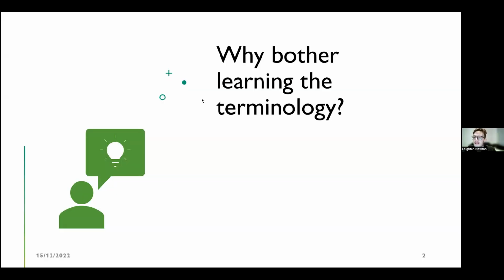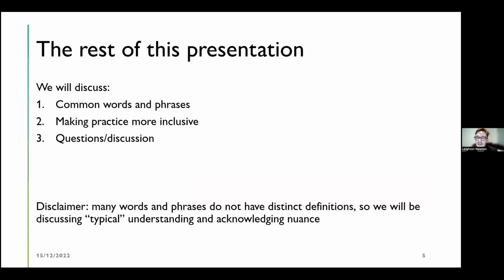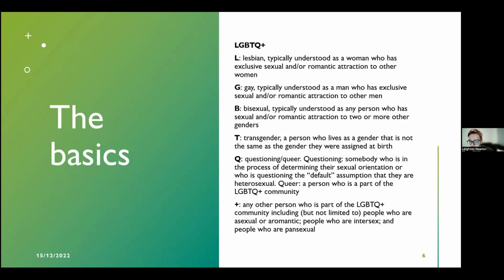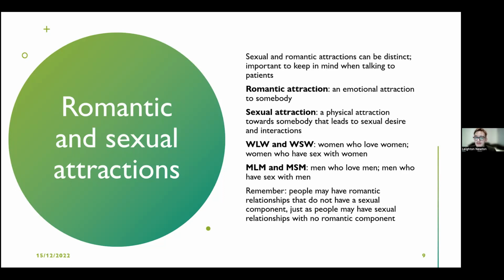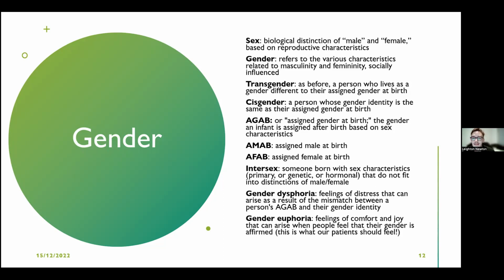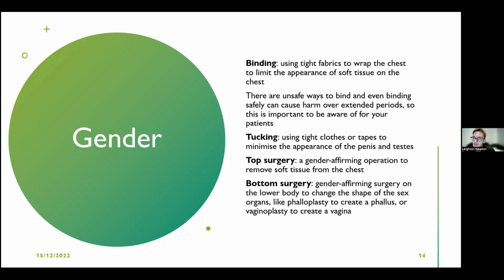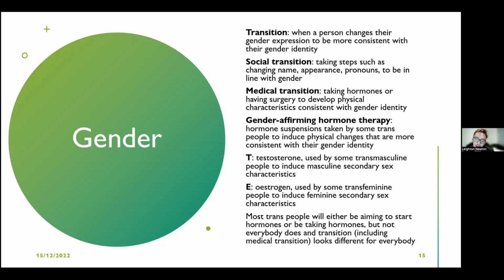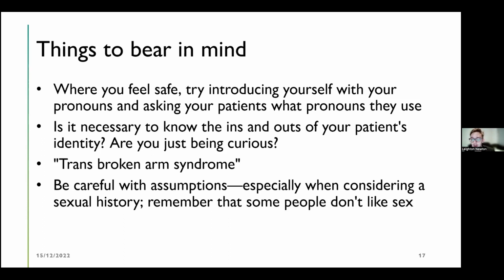LGBTQ+ terminology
This video runs through definitions of common terminology your LGBTQ+ patients might use!